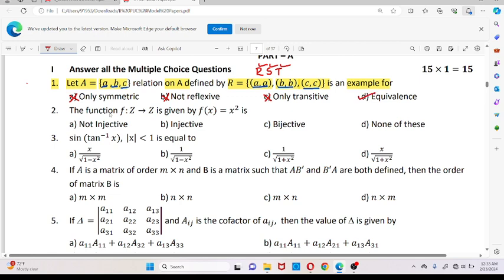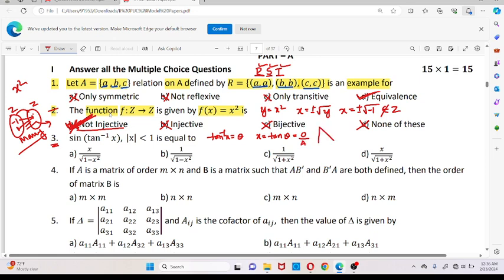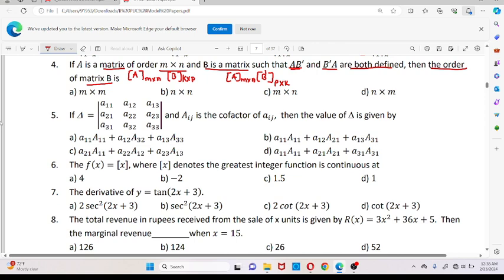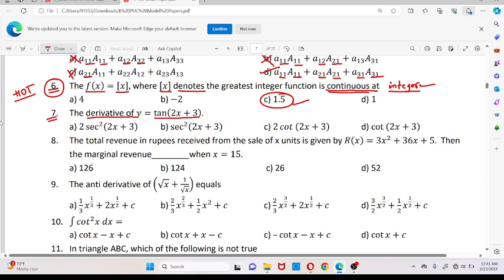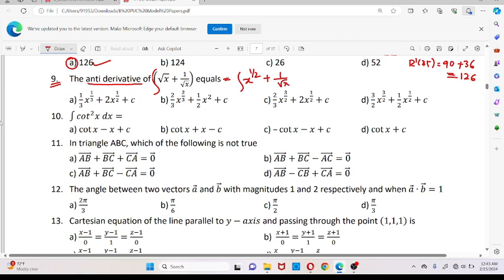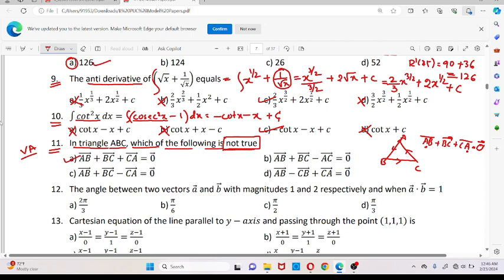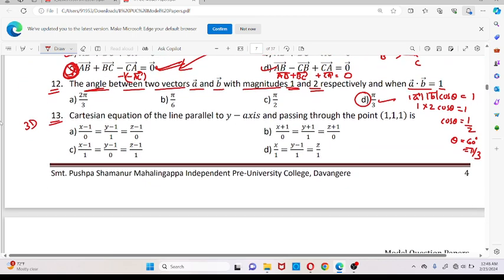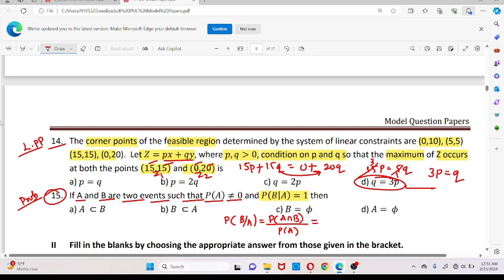class12 preparatory question paper solved mcq's#kcet